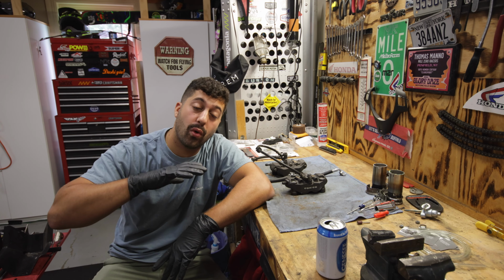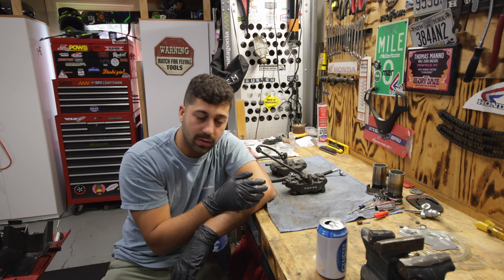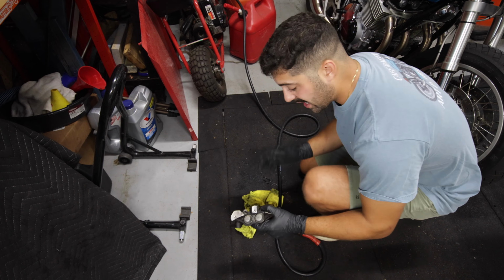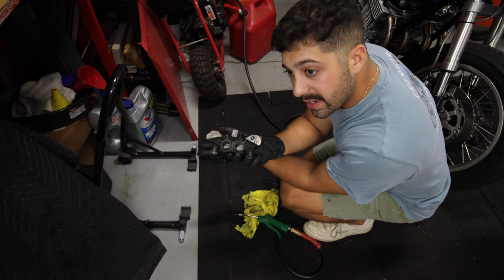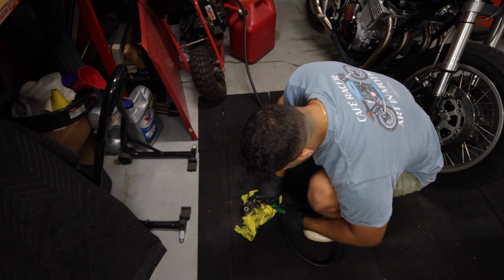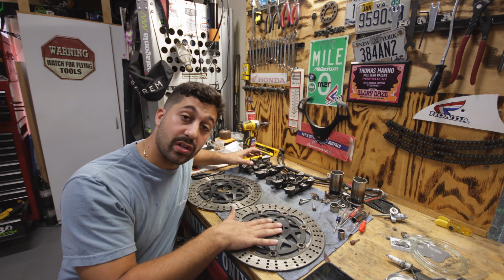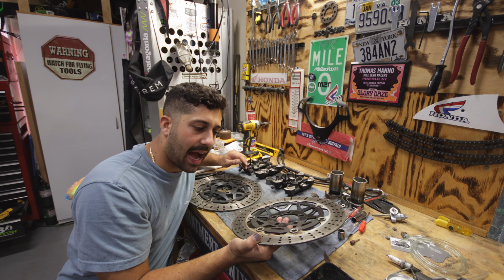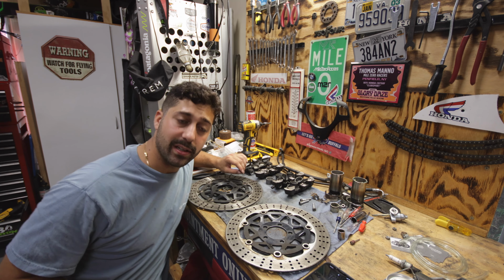HONDA CB450 CAFÉ RACER BUILD Vol. 15- Refurbishing Used Brake Rotors, Calipers, New Rear Brake Shoes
HONDA CB450 CAFÉ RACER BUILD Vol. 15- Refurbishing Used Brake Rotors, Calipers, New Rear Brake Shoes. In this episode I finally prep the used brake rotors and calipers to get ready for final disassembly. I resurface the brake rotor surfaces so the new brake pads can bed in better. I also paint the rotors silver and the rear drum silver. Finally, I rebuilt and cleaned  the calipers and they are back like new again. This means one step closer to a final assembly. That should be the next episode.  Cheers, and I hope you enjoy watching!

ON IG TAG @HomageBeats